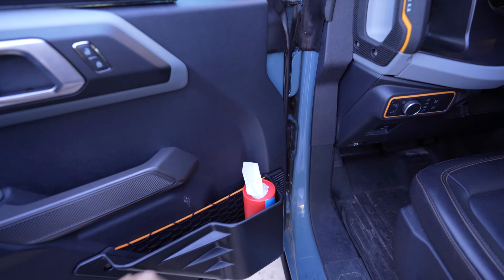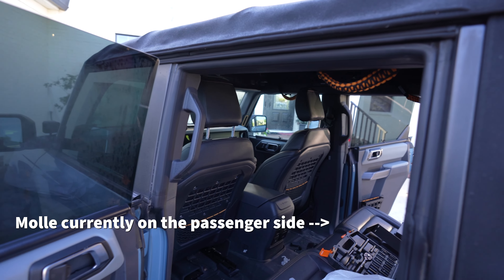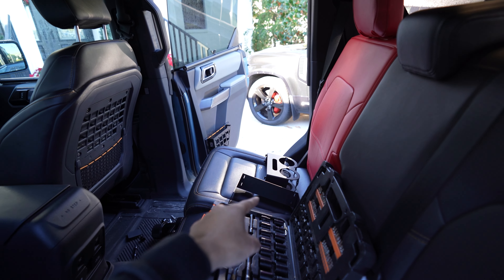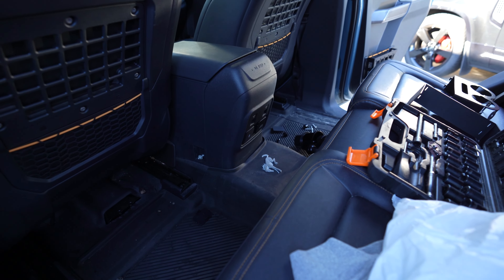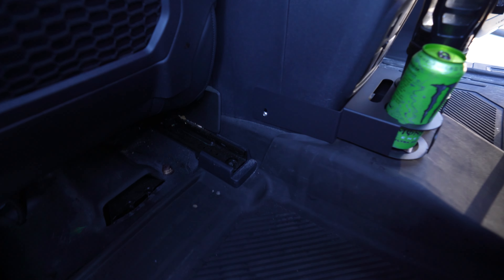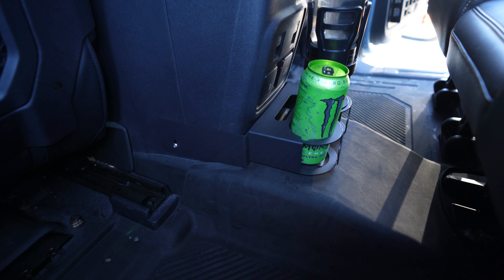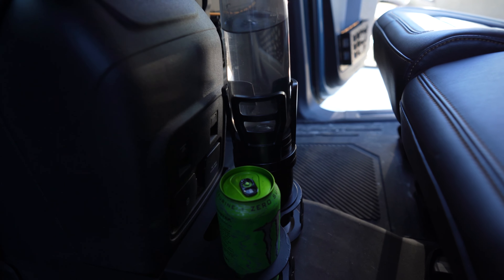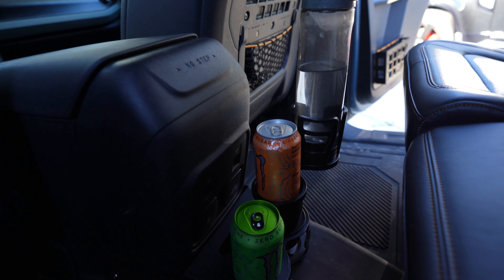21 Offroad Rear Seat Dual Cup Holder - 2021+ Bronco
Extra cup holders are always a blessing in an SUV like this.  When you leave the city on a road trim or off road expedition, you'll be glad to have them.  We've offered a number of solutions to expand drink storage, and this one finishes off an area that Ford didn't quite cover.

Holds standard drink cans
Dual 2.7" openings (expand with accessories)
Removable for folding down rear seats